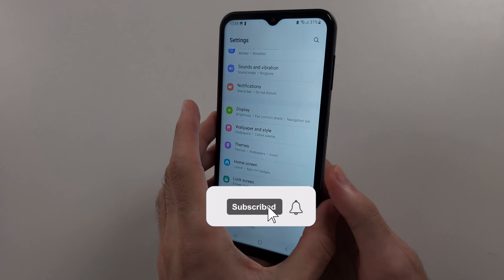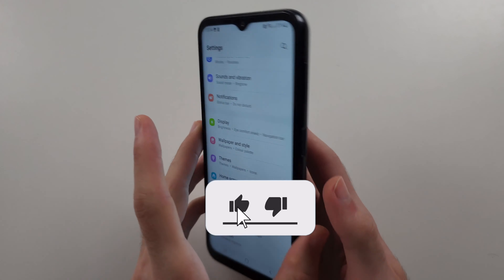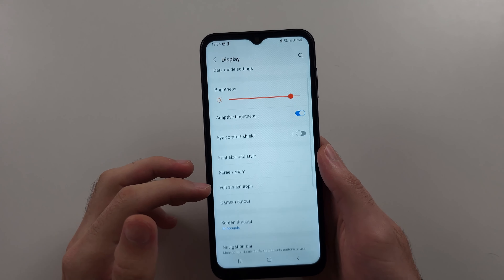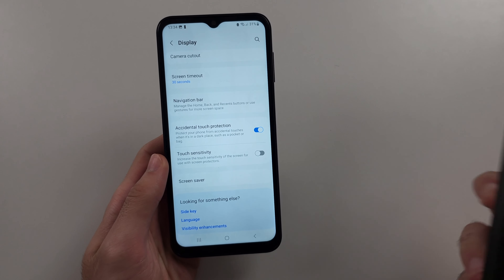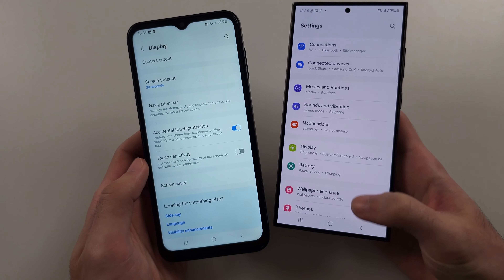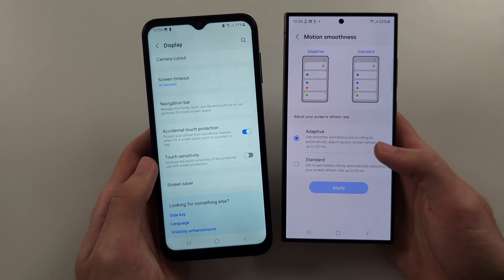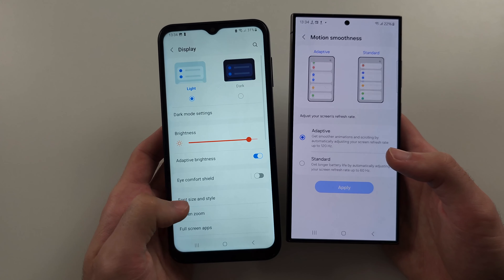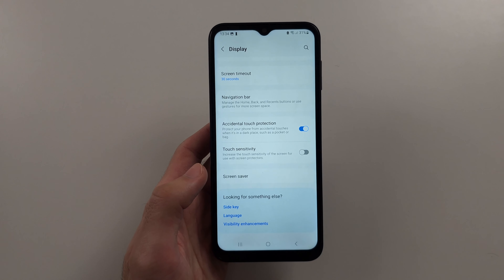Can You Change Refresh Rate in Samsung Galaxy A14? (No)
Welcome to our guide on whether you can change the refresh rate on your Samsung Galaxy A14. In this video, we’ll explain why it’s not possible to adjust the refresh rate on the Galaxy A14. We’ll also discuss the default display settings and how they affect your device’s performance. Follow along to learn more about the display capabilities of your Galaxy A14.

This video is made for both the Samsung Galaxy A14 and Samsung Galaxy A14 5G smartphones.